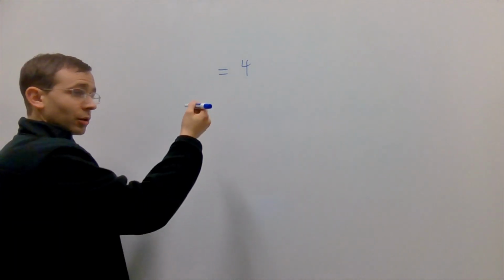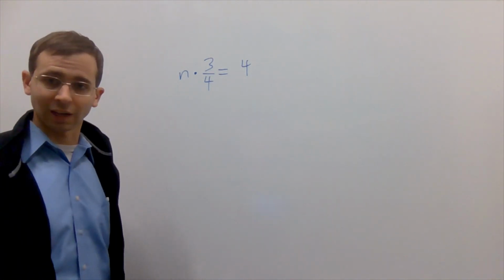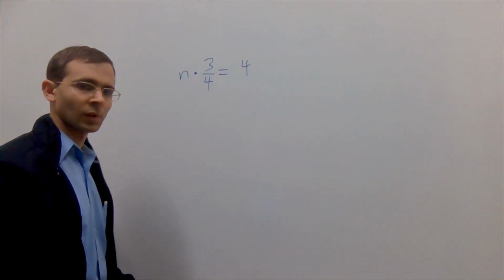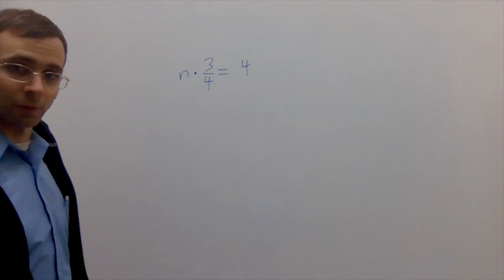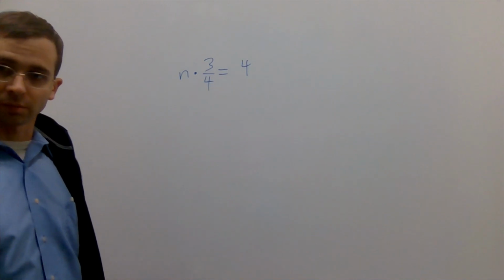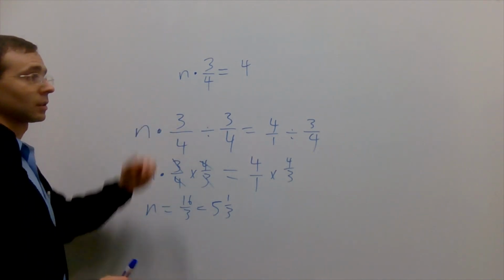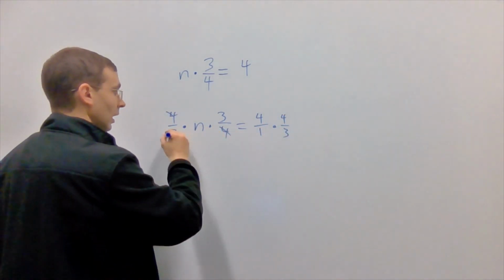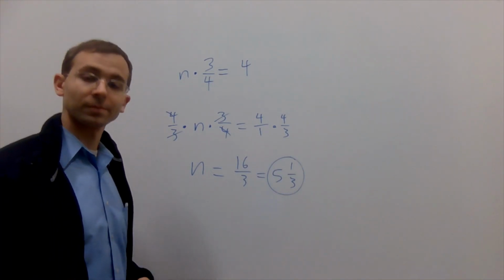One-step linear equations intro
Here we start our look at algebra by solving some of the simplest equations, the one-step linear equations in one variable.  These are one-step because you only have to perform one operation to both sides of the equation to isolate the variable.